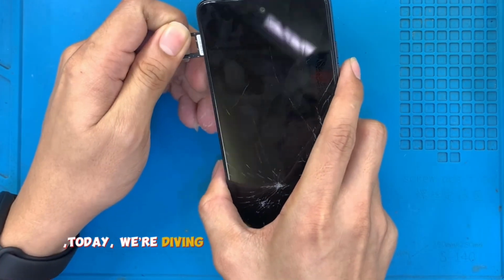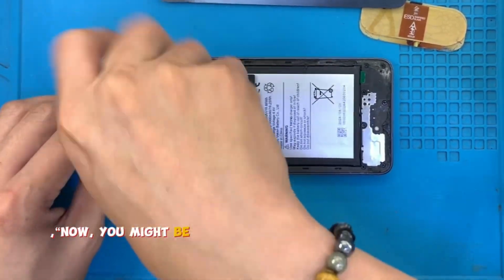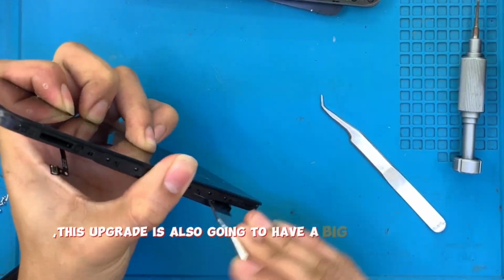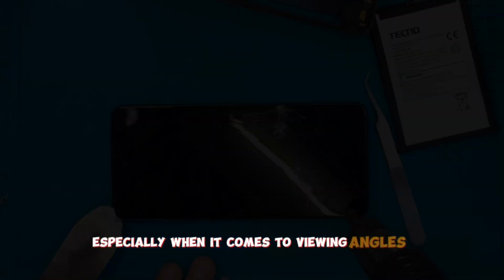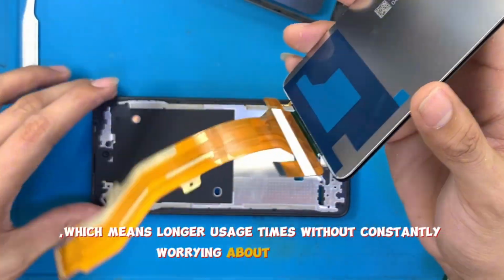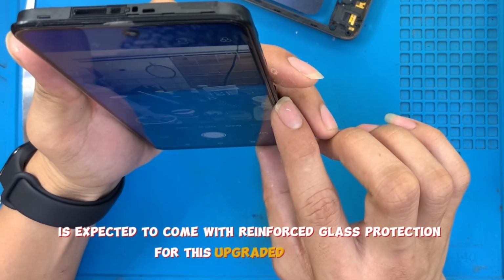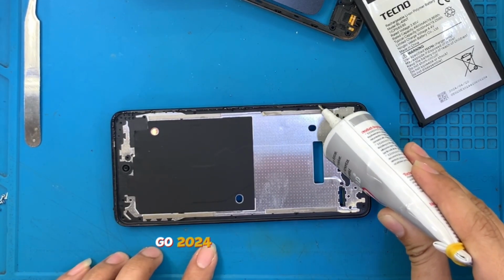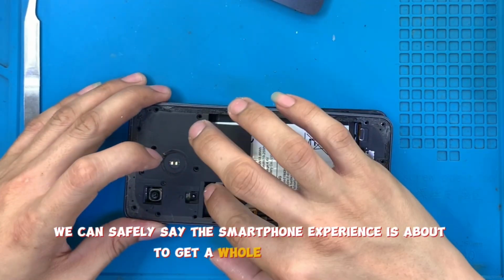Tecno Spark Go 2024 LCD Screen replacement Process.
In this video, we will guide you through the step-by-step process of replacing the LCD screen on your Tecno Spark Go 2024. Whether you're dealing with a cracked screen or display issues, our comprehensive tutorial will equip you with all the knowledge and tools needed to complete the repair successfully.

What you'll learn:
- Tools required for the replacement
- Safety precautions to take before starting
- Detailed disassembly of the Tecno Spark Go 2024
- Proper installation of the new LCD screen
- Reassembly and final checks